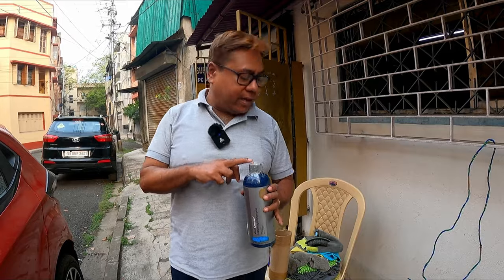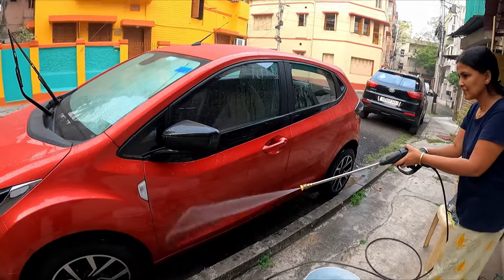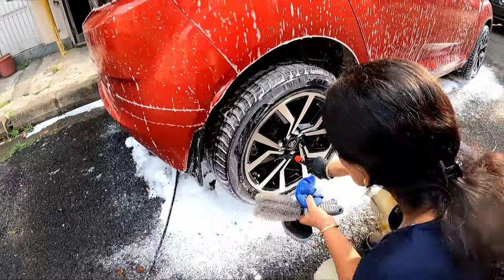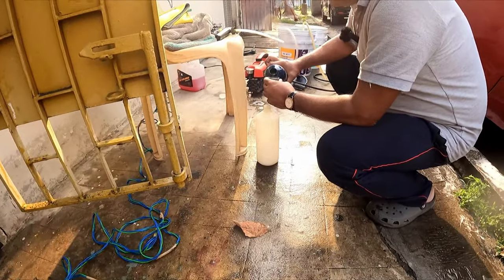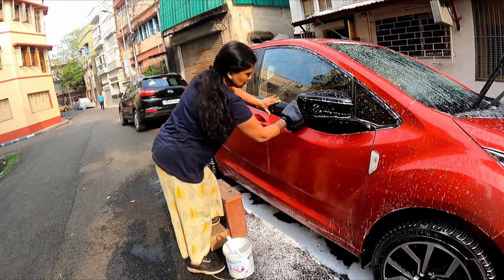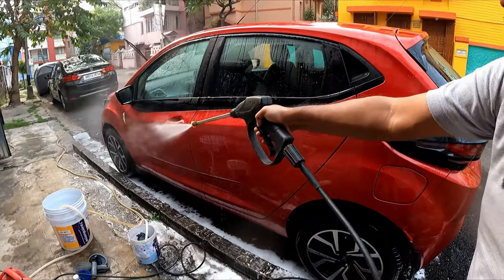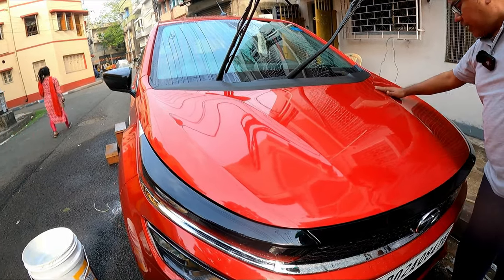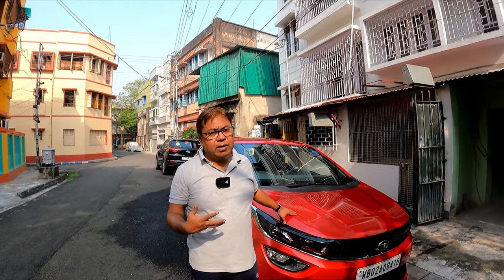Koch Chemie Nano Magic Shampoo | It Cleans Shines & Protect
Looking for a good shampoo that cleans shines and protects. Koch chemie nano magic shampoo doeas the job?
How To Clean Your Car with Koch Chemie Nano Magic Shampoo,
What you NEED to know about KCX NanoMagic Shampoo,
Koch Chemie Nano Magic Shampoo test,
Cleaning a FILTHY Van using KCX NanoMagic Shampoo, Green Star & Plast Star | Koch Chemie Detailing,
Buying Links
*Koch Chemie Shampoo
*Micro fibre Cloth
*Wash Mitt
*Pressure Nozzle
*Pressure Washer
koch chemie nano magic shampoo review,
koch-chemie nano magic shampoo,
koch chemie nms nano magic shampoo,